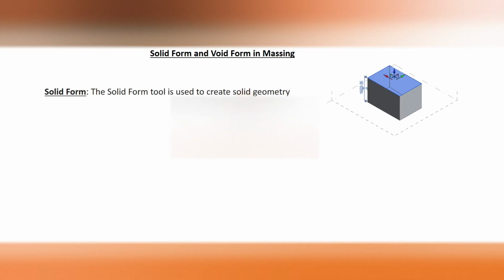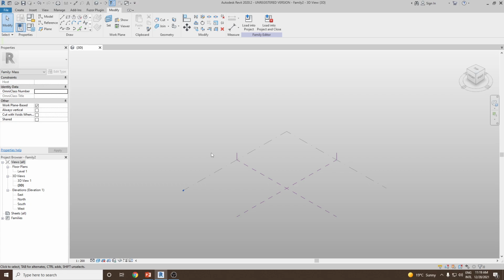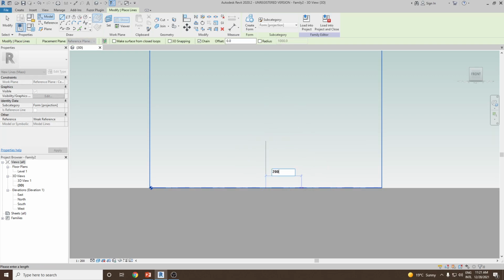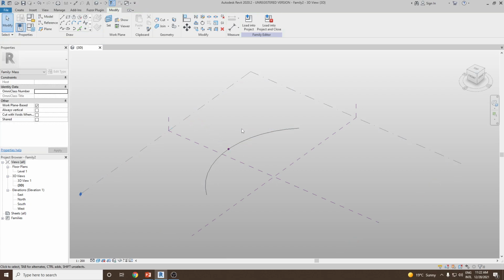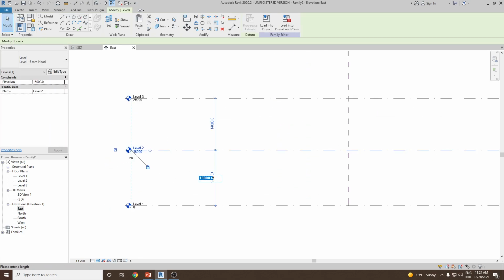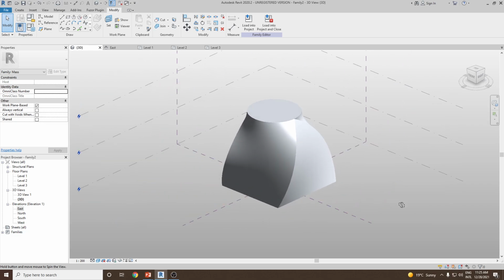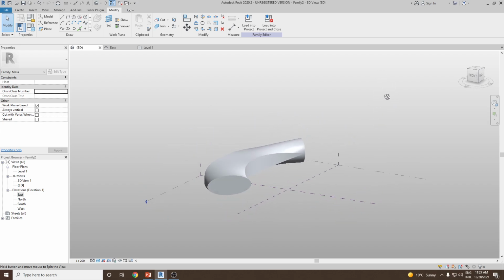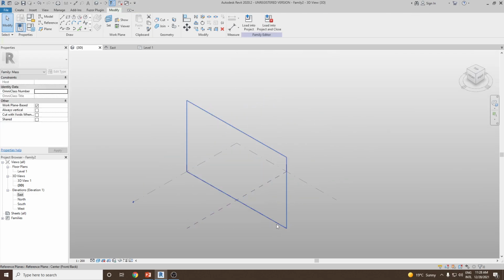How to make Solid & Void Forms in Revit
🔹 Welcome to Part 2 of the Revit Massing Series! 🔹

In this video, we explore how to create Solid & Void Forms in Revit using the Massing & Site tools. Understanding how to use these forms is crucial for architectural design, conceptual massing, and parametric modeling in Revit.

Topics Covered in This Video:
✅ Introduction to Massing in Revit – Why use massing in architectural design?
✅ Creating Solid Forms – Learn how to create basic shapes like cubes, cylinders, and complex lofted forms.
✅ Using Void Forms – Discover how to cut through solids using void extrusions, sweeps, and blends.
✅ Combining Solids & Voids – Understand how to create dynamic and intricate designs by merging and subtracting forms.
✅ Practical Applications – Real-world use cases of solid and void forms in architecture.

🟢 Beginners who want to understand Revit Massing tools.
🟢 Architects and designers looking to create conceptual models.
🟢 BIM professionals working with parametric modeling.

Author - Mohammed Shahrukh Khan